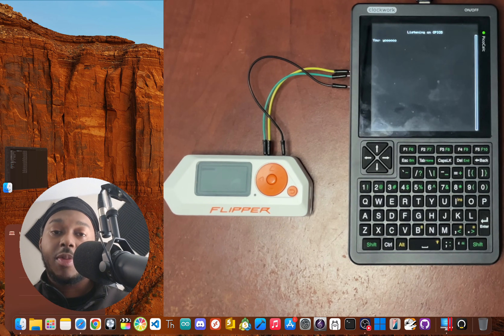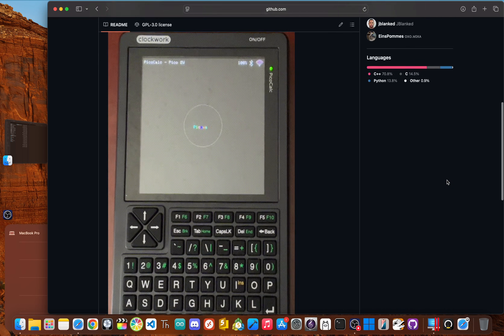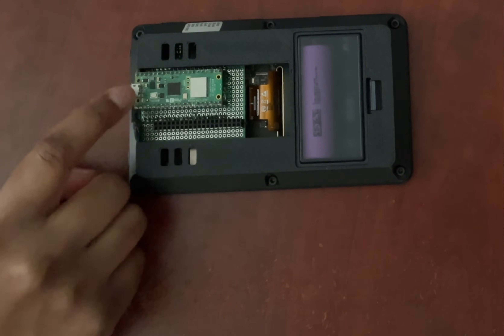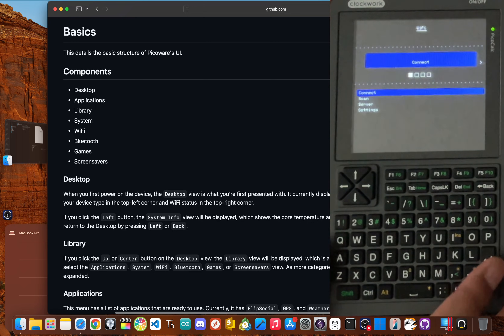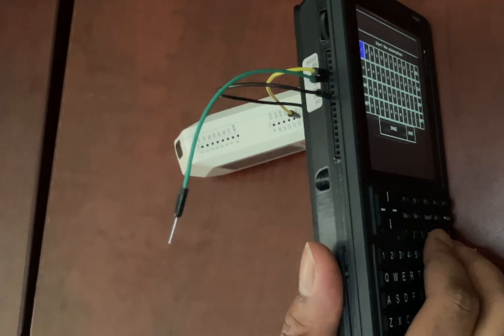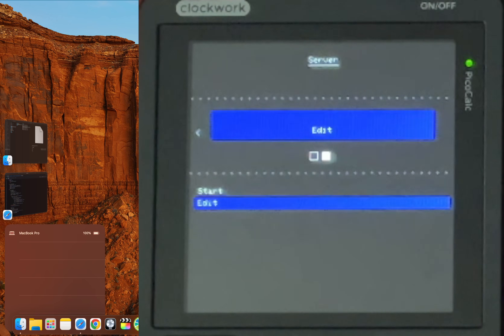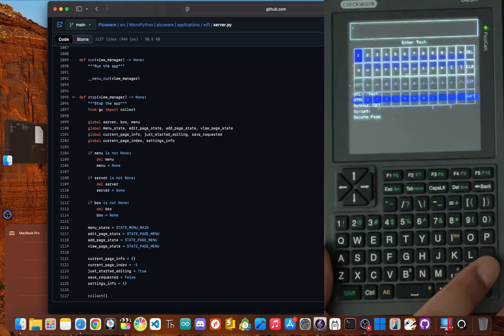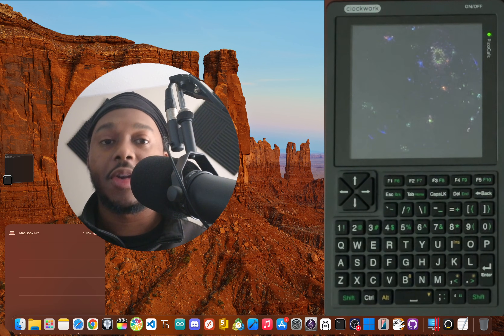PicoCalc Gets Epic Firmware Update with Serial Terminal & Web Server!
Flipper One
Pico W
Pico 2W
PicoCalc
Pico Calc
Pico Calc Kit
PicoCalc Kit
PicoCalc Firmware
Thonny IDE
MicroPython